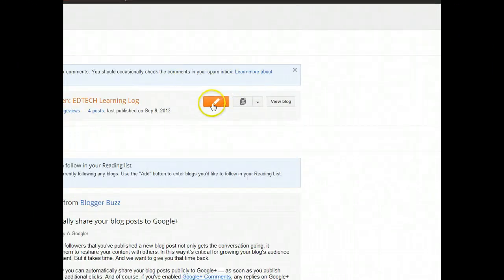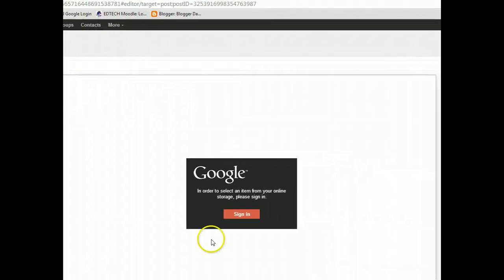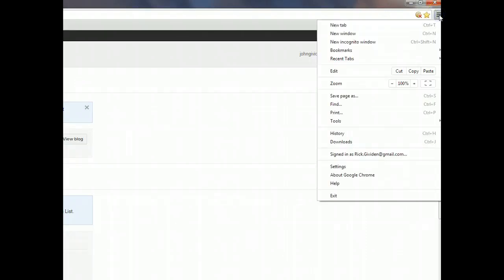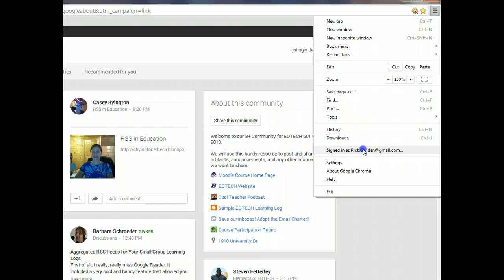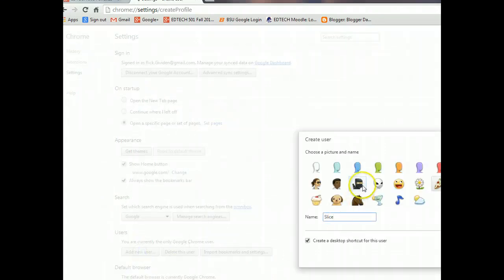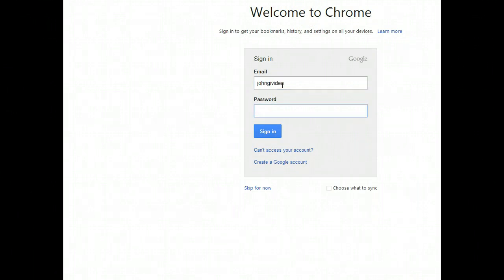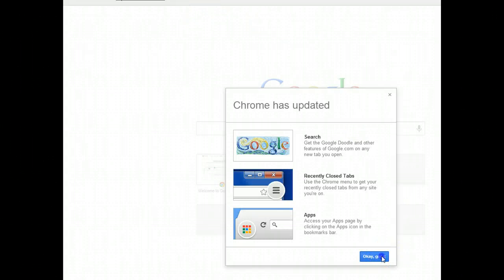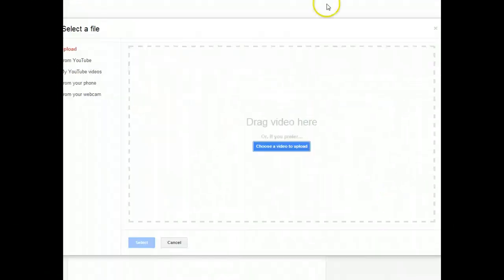Gordian Knot Cut!